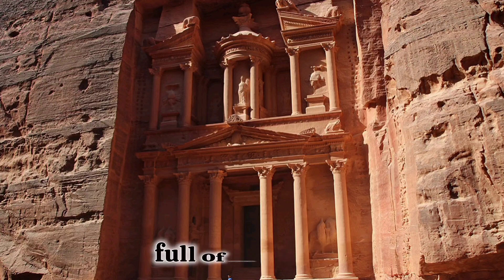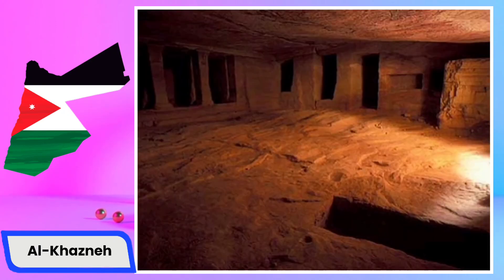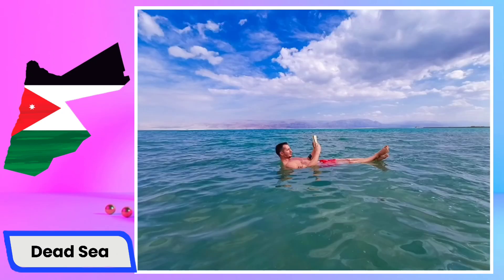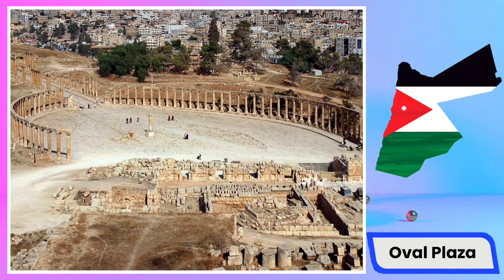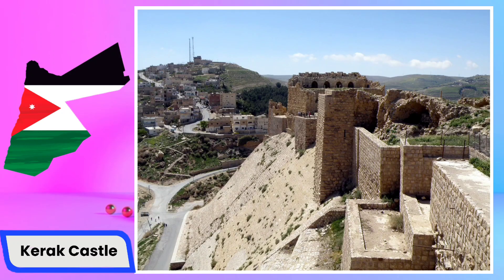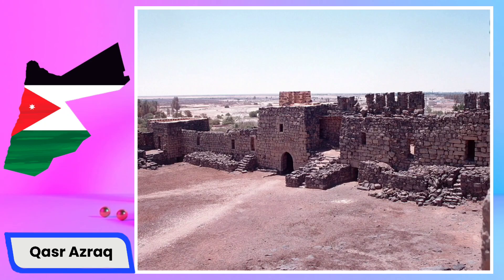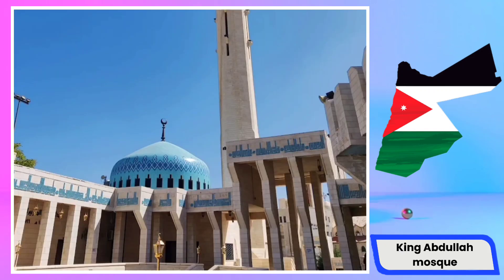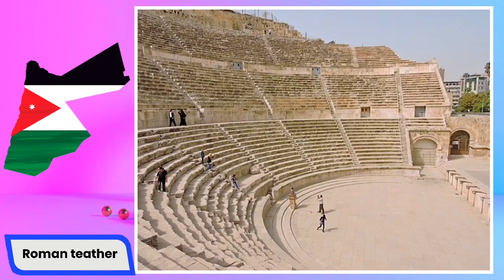Explore Jordan: 9 Must-Visit Locations for an Unforgettable Travel Experience - travel guide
Explore Jordan's Enigmatic Charms! If you seek an unforgettable travel experience in Jordan, this video is a must-watch. Jordan, a majestic land with extraordinary nature and unique historical sites, awaits you. In this video, discover the intersection of ancient cultures and natural beauties in Jordan. From the historic city of Petra to the mesmerizing Dead Sea, from the towering Petra Treasury to the majestic Wadi Rum, these nine must-visit locations in Jordan promise a journey like no other. Join us as we unveil the secrets and beauties of this wondrous land!
Jordan, a country in the northwestern part of the Middle East with its capital in Amman, shares borders with Syria, Iraq, Saudi Arabia, Israel, and Palestine. Covering an area of about 89,342 square kilometers and with a population of around 10 million people, Jordan is one of the smallest countries in the region.

Jordan has a rich history and culture, attracting many tourists to its historical cities, including Petra, a rock-cut city recognized as a UNESCO World Heritage Site. Additionally, the country boasts significant natural diversity, encompassing sites such as the Wadi Rum Valley and the Dead Sea.